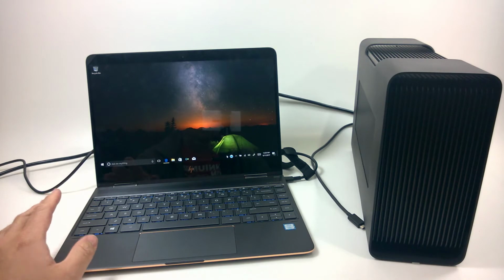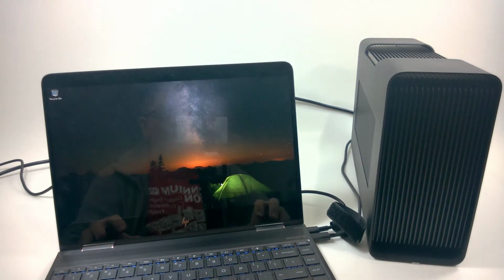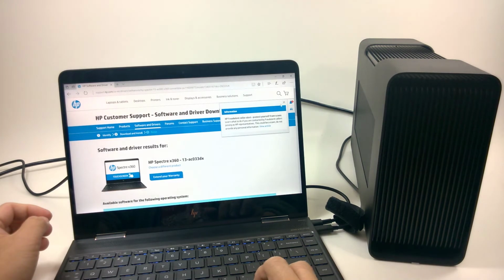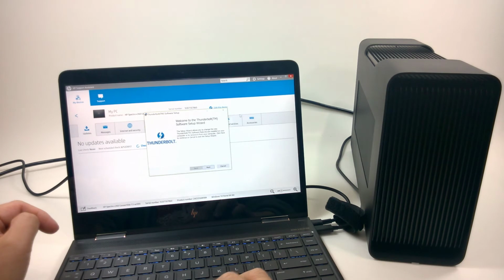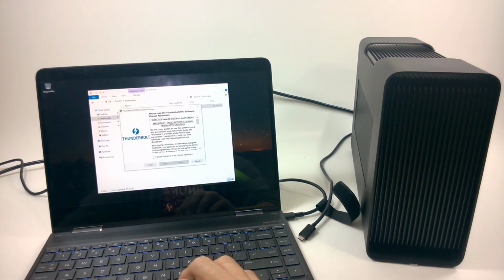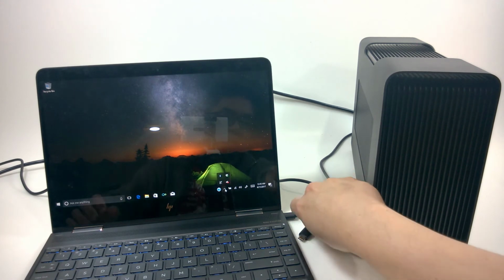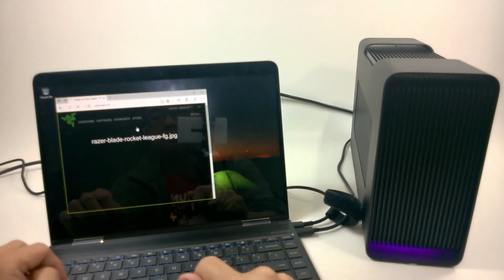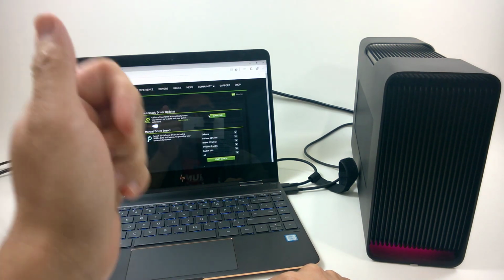How to Setup Razer Core for the HP Spectre X360 13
I've seen a number of videos where people are using the RazerCore with their HP Spectre X360's. I was excited by this prospect, but I ran into problems, and there was no clear explanation on how to get the thing to work. I figured it out based on various posts from around the internet and I put this video together to show you how I got it to work. Essentially, you need to ensure you have the latest BIOS, but not only that, you need to uninstall and reinstall the Thunderbolt 3 driver. Yes, there is one already installed, but it doesn't work on the first go around, but a re-install works.